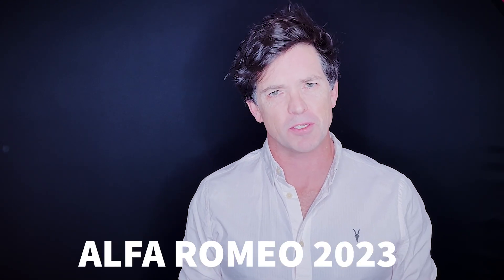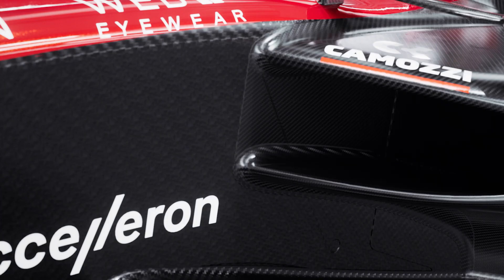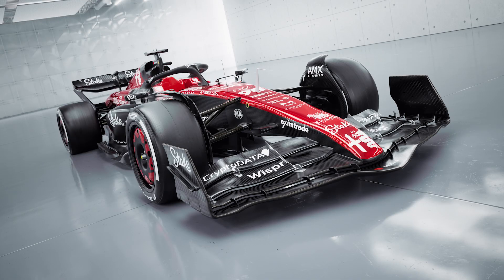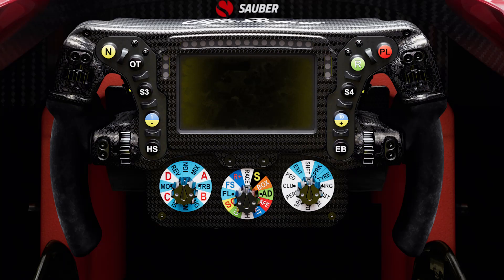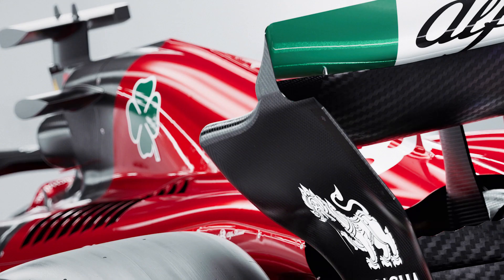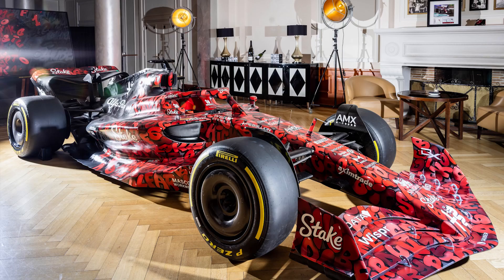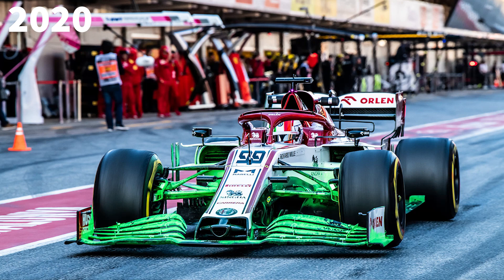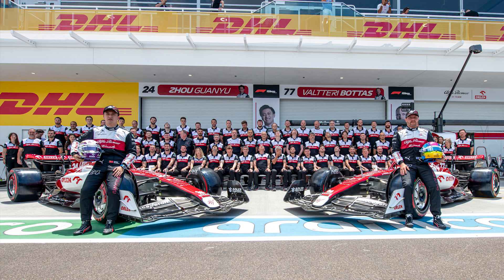THE NEW ALFA ROMEO 2023 CAR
Alfa Romeo are the first team to do a proper 2023 car launch. A launch where we saw a potential 2023 Formula 1 car for the first time. The Alfa Romeo F1 team have created a bold, aggressive new livery using black and red and it looks stunning.

The Alfa Romeo launch images are from the Sauber content pool.